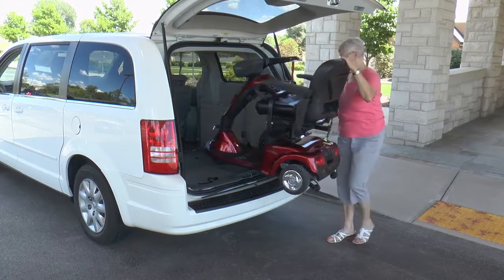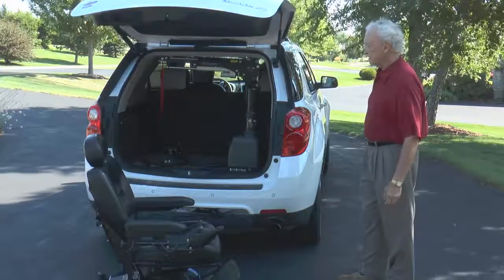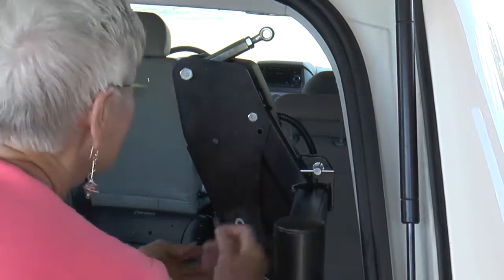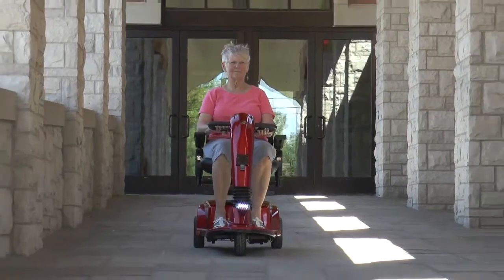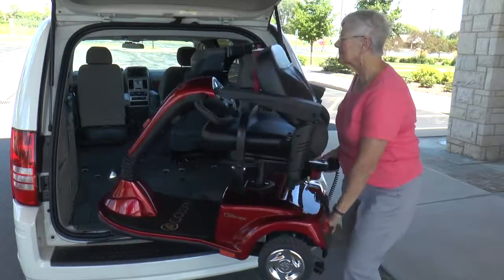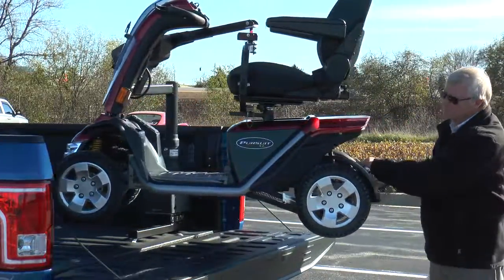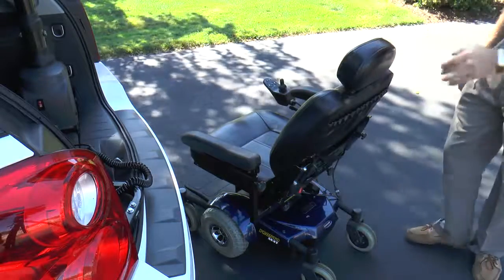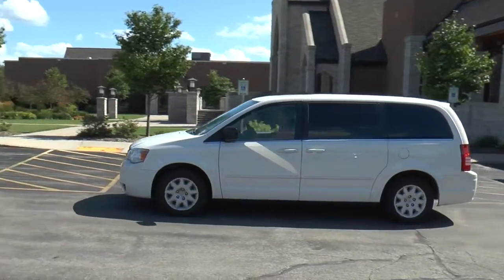Curb Sider by Bruno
Bruno’s Curb-Sider is the world’s most popular means of lifting and transporting scooters or powerchairs inside a vehicle using a hoist. Stand near the bumper or curb, connect the docking device, push a button and the Curb-Sider lifts and stores a mobility device up to 400 lbs/118 kgs. With a compact design, the Curb-Sider requires minimum space.  • Power lifting, lowering, rotating for effortless operation
• Offset post design allows loading of mobility device from side of vehicle • Telescoping version provides additional extension to clear bumpers and load  wide mobility devices in smaller openings (VSL-6900).

• Fold-down lift head allows partial 3rd row seating or extra space when mobility
device is not present (optional quick release pins required)
• Vehicle-specific bases for precise installation
• Custom docking devices to match your mobility device
• Passenger or optional driver side placement
• Optional exterior hand-held control package
• Potential to reinstall on another applicable vehicle*
• Eligible for auto manufacturer potential rebates*
• 3 year limited warranty